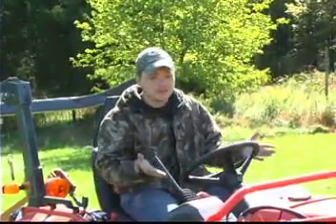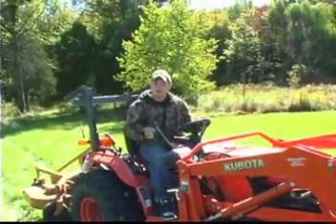Bowhunting Eastern Whitetails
Come join BigGameCameraman Pete Plasmier as the team takes on a Philadelphia Suburban Whitetail Buck.

If your passion in life is to hunt or fish, now you have a voice. Come join us at theoutdoorsmensvoice.com